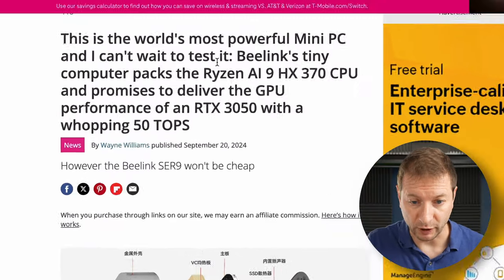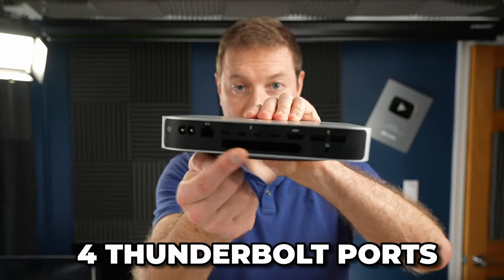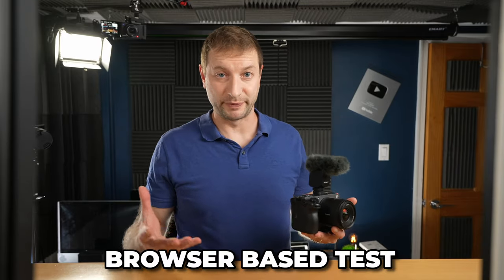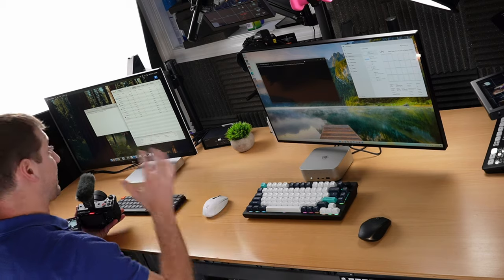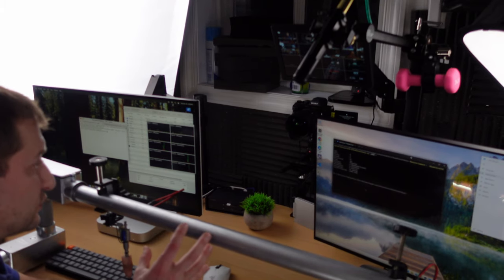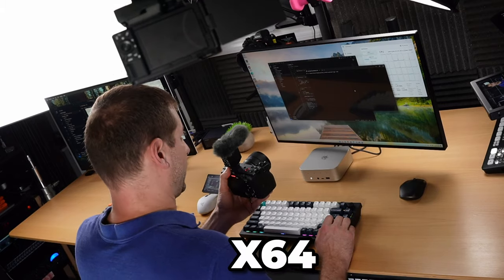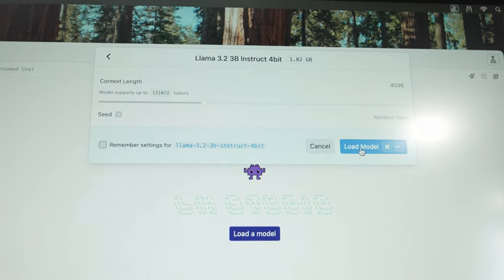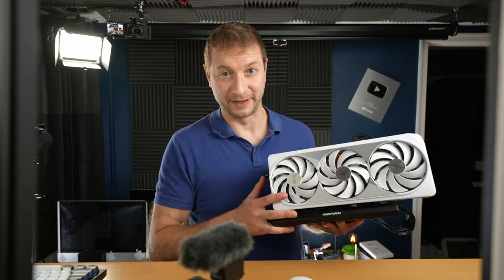Most POWERFUL Mini in the world right now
The most powerful Mini PC vs the most powerful Mac Mini.

🛒 Gear Links 🛒
* 🍏💥 Mini Pc

📚 Chapters
0:00 Mini PCs Come of Age
2:00 Port Showdown: PC vs Mac Mini
2:29 Ugreen Nexode Power Bank (ad)
3:02 JavaScript Performance
5:00 Geekbench Results
6:04 C# compiled test
7:38 Python Multicore Test
9:17 Sorting Algorithms
11:38 LLMs and GPUs in Action